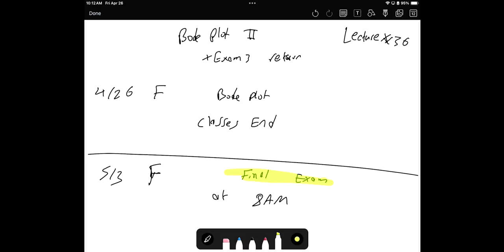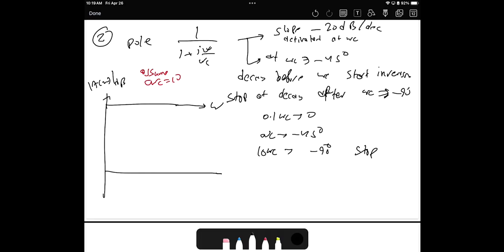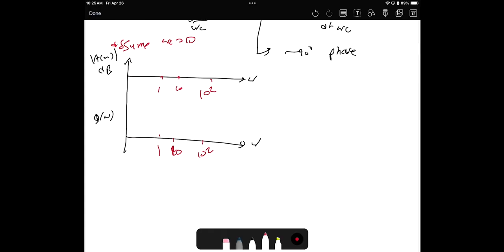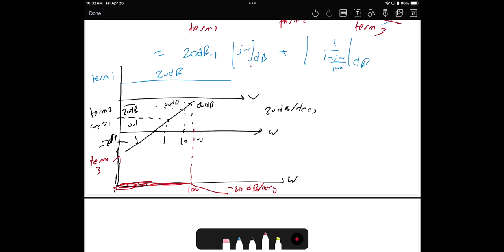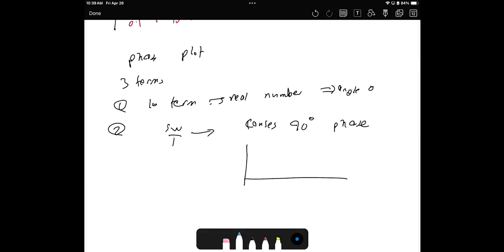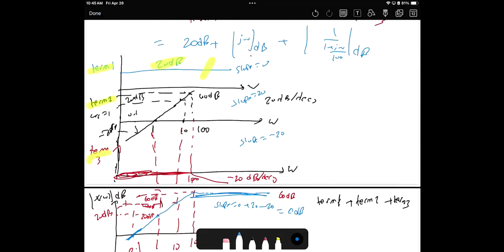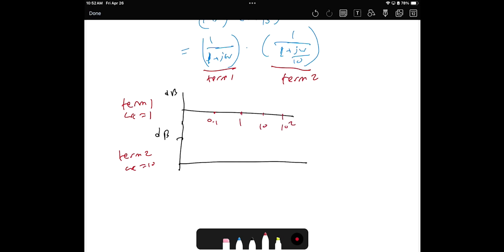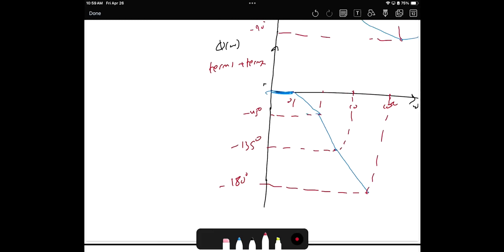Lecture 36 Bode plot 2